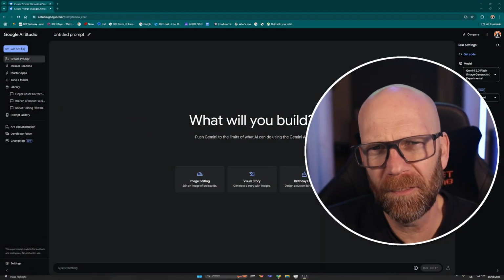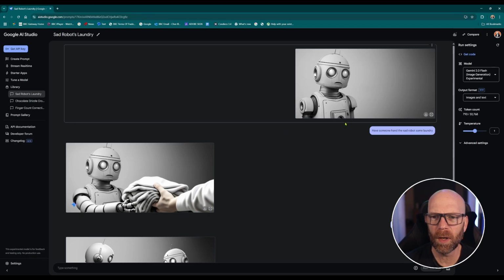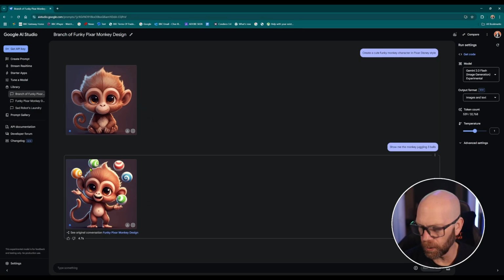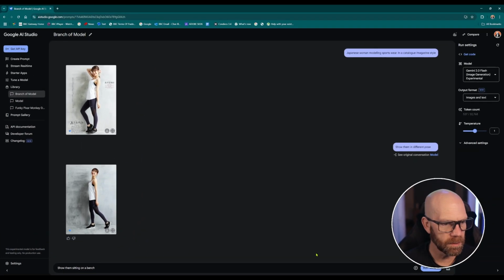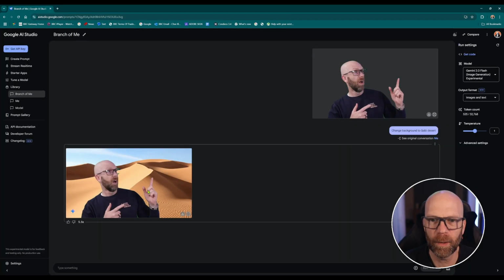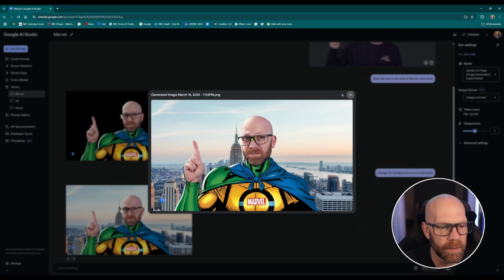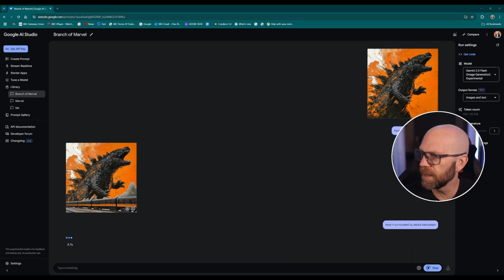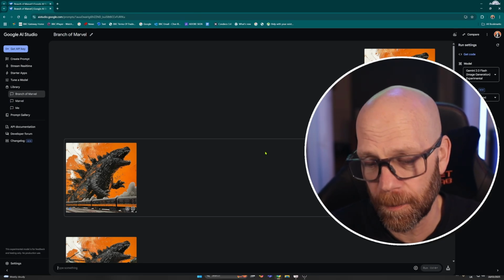Photoshop Killer? Google Gemini 2.0's Mind-Blowing AI Editing Demo!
🤯 Prepare to be amazed! In this video, we dive deep into Google Gemini 2.0's revolutionary AI image editing capabilities. Is this the end of complex photo editing as we know it? We'll show you how Gemini 2.0 lets you edit photos simply by asking, transforming images in seconds with its powerful AI.